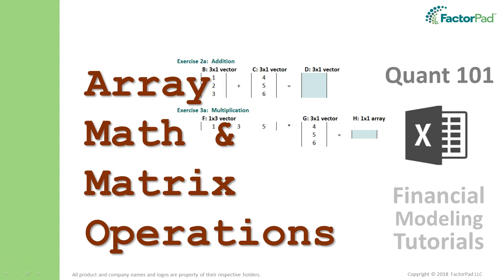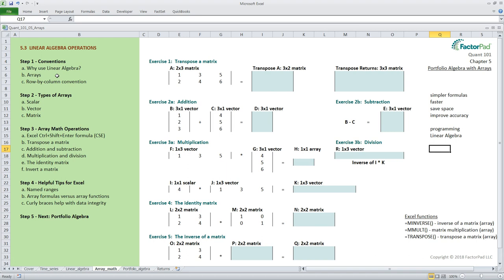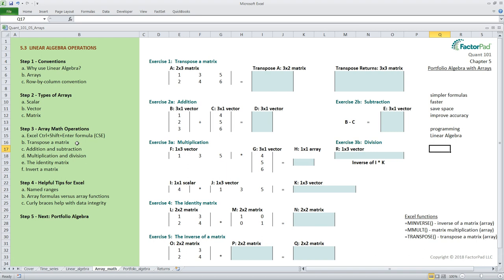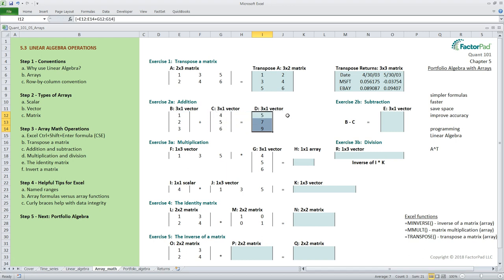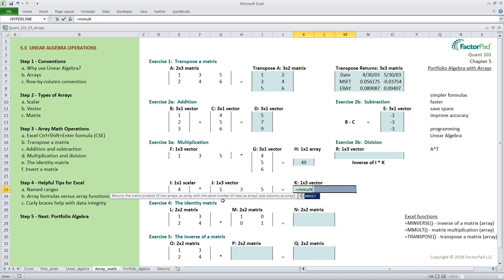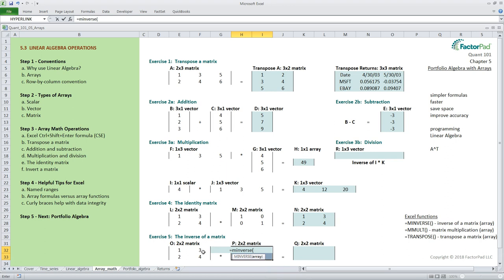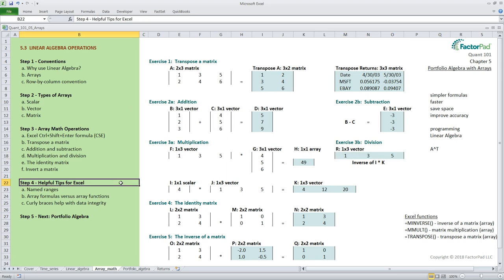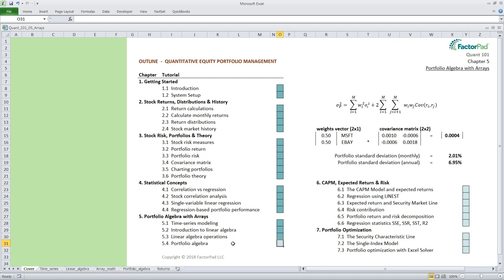The operations of Array Math and Matrix Multiplication | Financial Modeling Tutorials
A tutorial on array math with matrix multiplication examples and the inverse matrix for matrix division, the transpose matrix for array alignment and the identity matrix in a Quant 101 data analytics course.

Zoom straight to the section you are interested in here:
00:45 - Video Outline
01:10 - Step 1 - Conventions with Linear Algebra
03:32 - Step 2 - Types of Arrays
04:26 - Step 3 - Array Math Operations
15:29 - Step 4 - Helpful Tips for Excel
17:25 - Summary
18:15 - Step 5 - Next: Portfolio Algebra

Happy Learning!